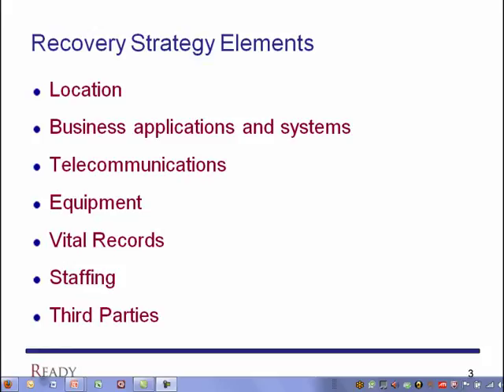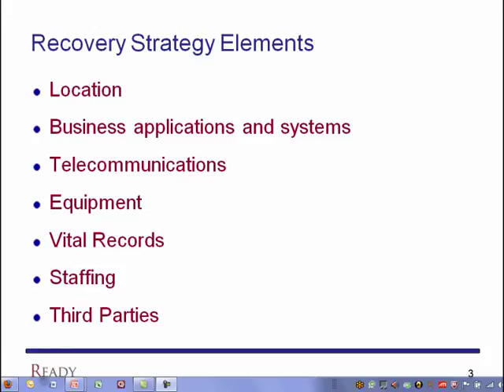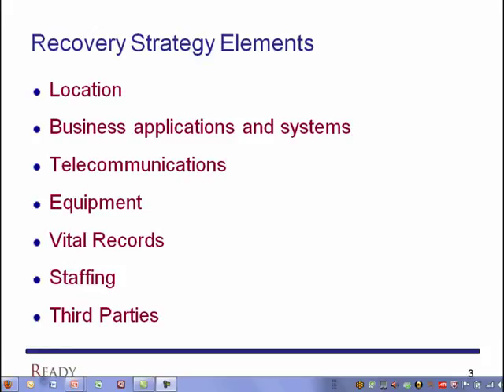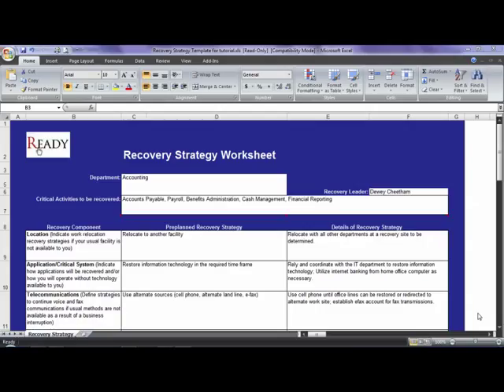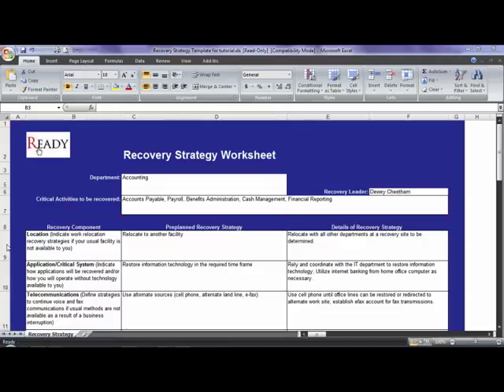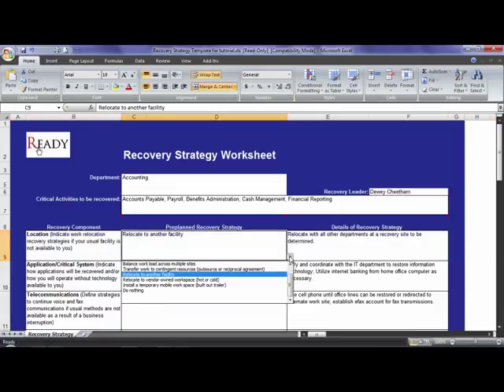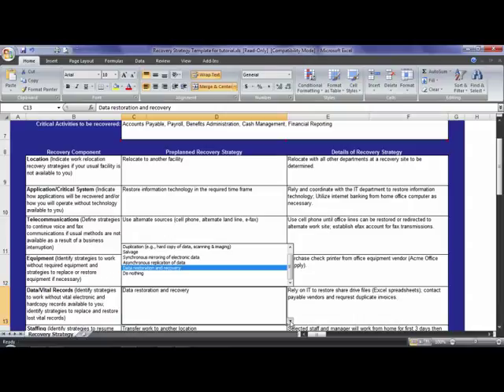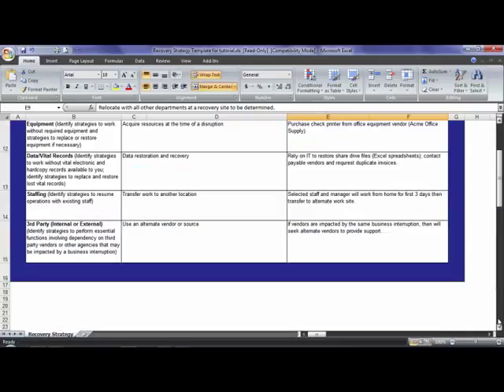Business Recovery Strategies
Business Recovery Strategies - accompanies the Recovery Strategies work module.